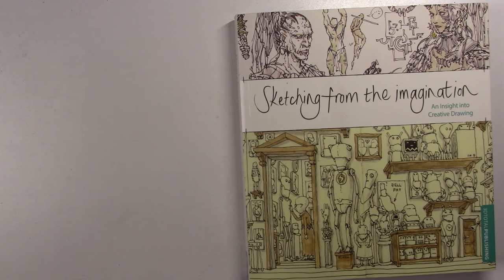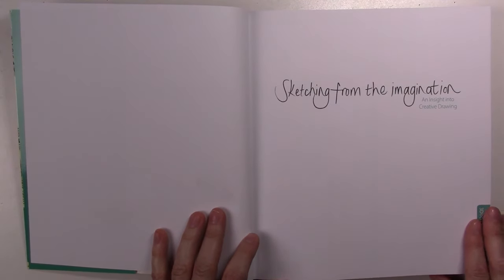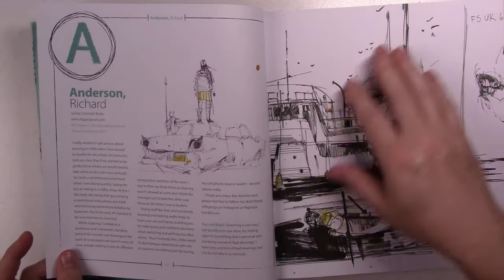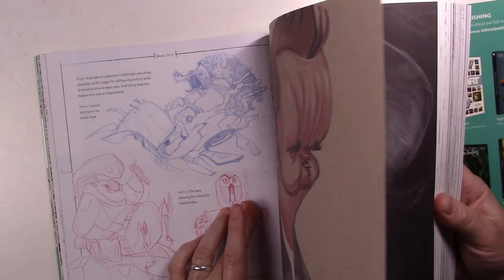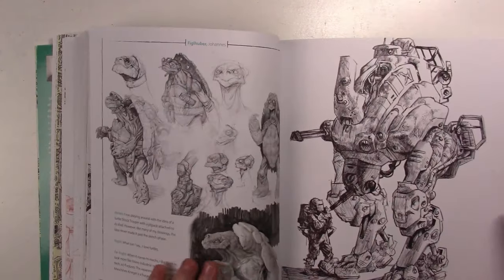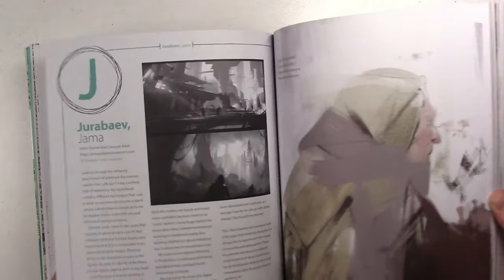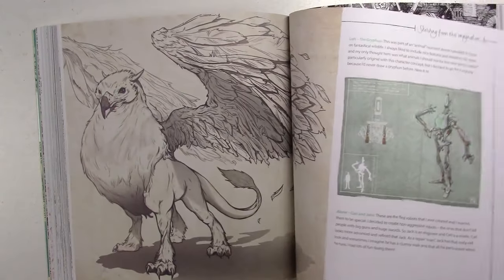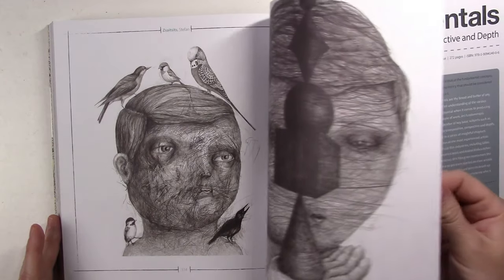ART BOOK REVIEW: Sketching from Imagination, An Insight into Creative Drawing, 3DTotal Publishing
Reviewing the book Sketching From the Imagination, An Insight into Creative Drawing, from 3DTotal Publishing.

*Sketching From The Imagination books: